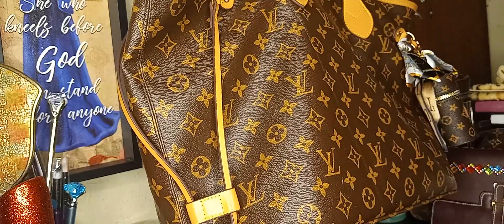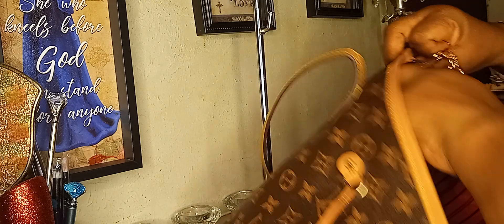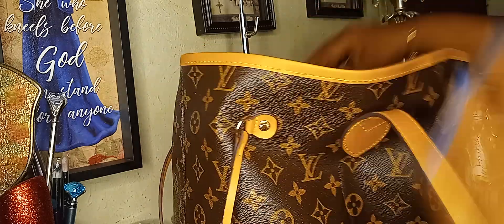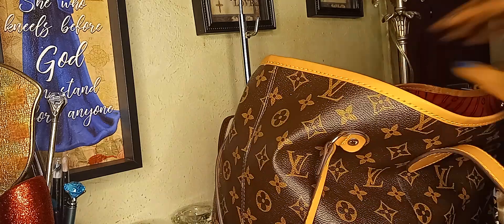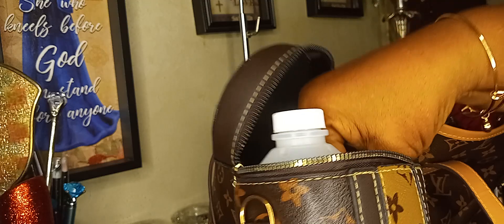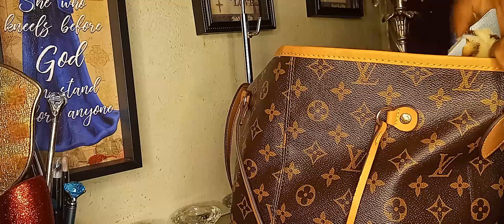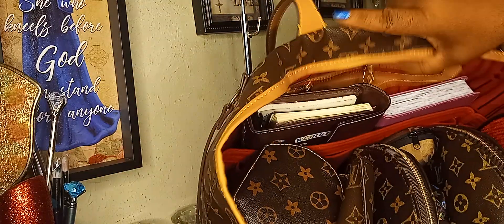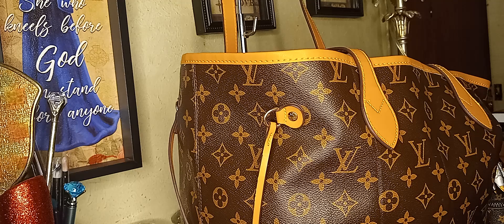What I Packed In My Bag For Houston! 👜